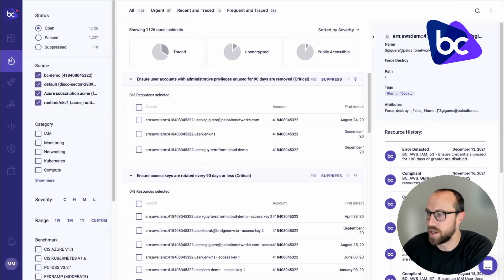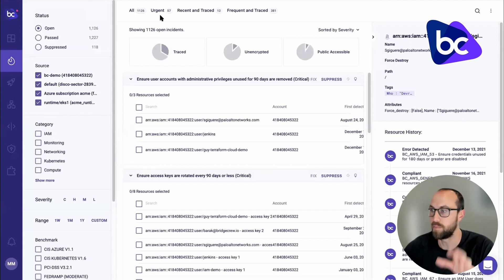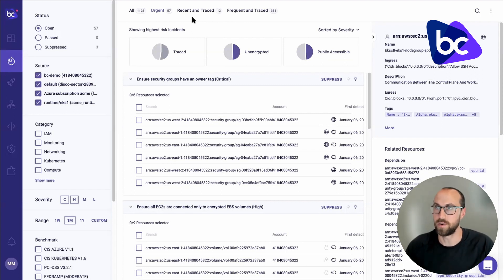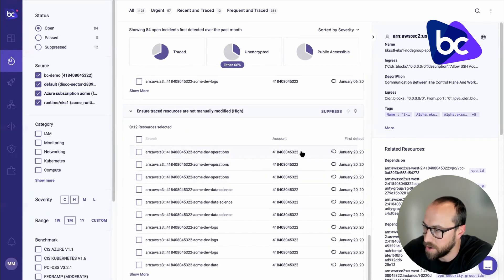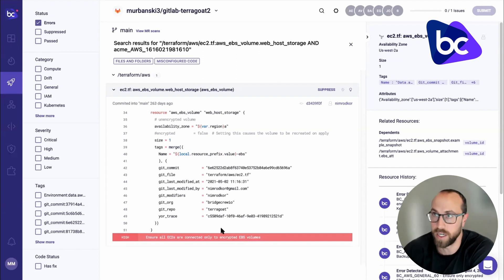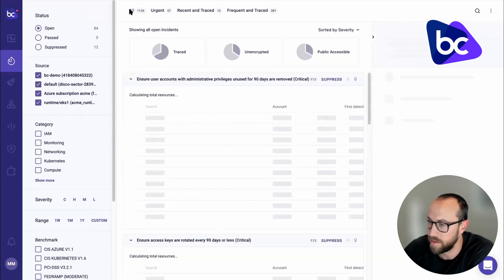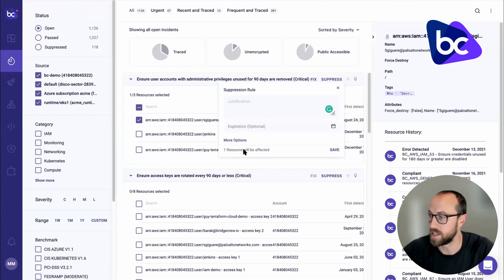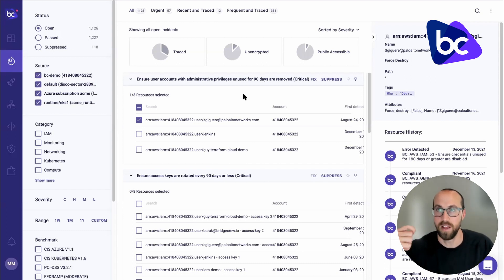Updates to Bridgecrew's Incidents Screen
Bridgecrew Sr. PMM Taylor Smith walks through recent updates to the Bridgecrew Incidents screen that makes it easier to review, prioritize, and fix runtime incidents and non-compliant resources.